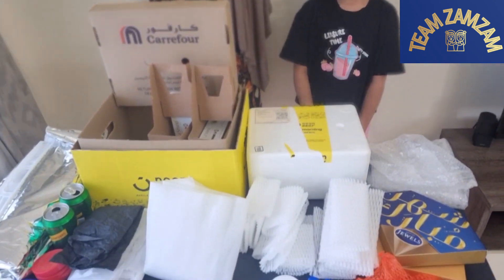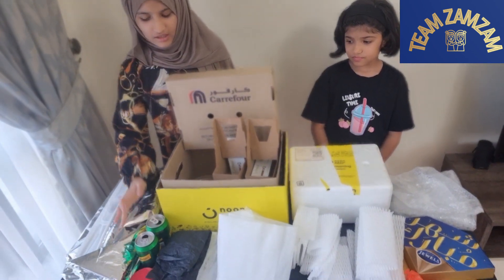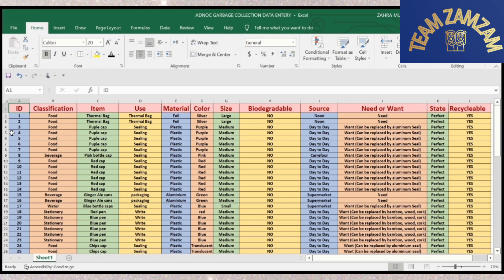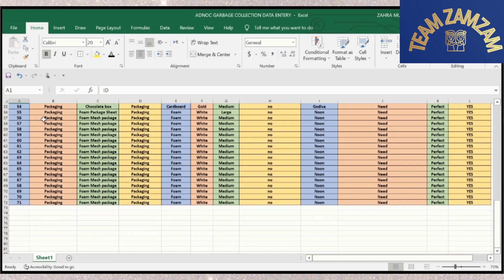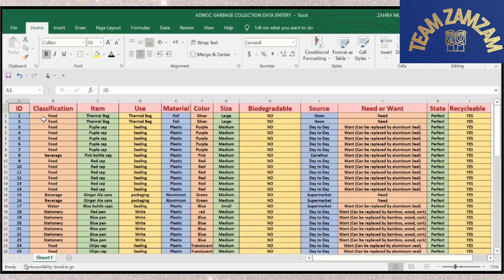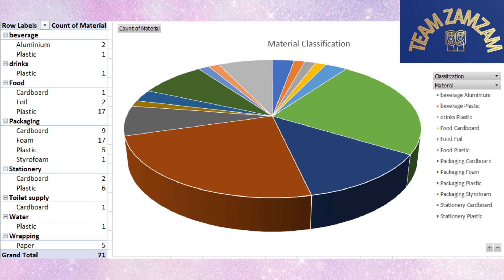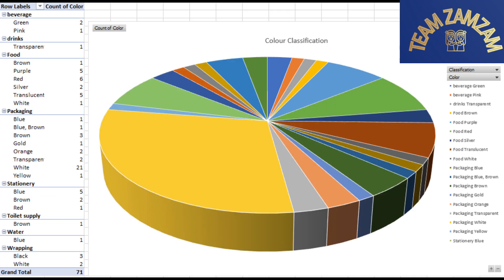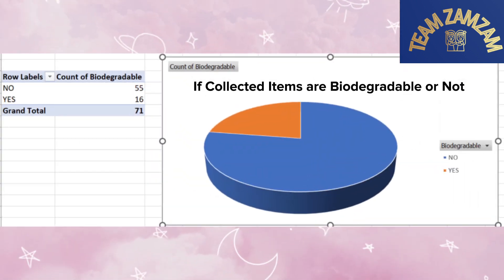World Environment Day Challenge